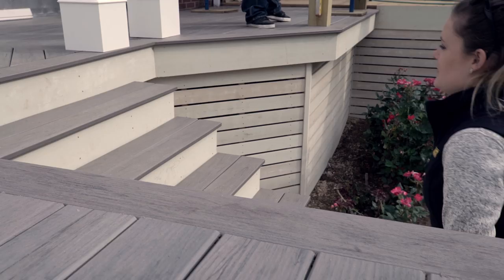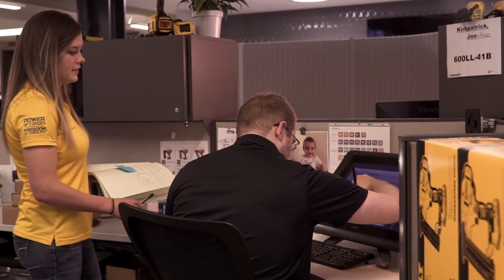Built for the Jobsite: DEWALT® FLEXVOLT® 60V MAX* Cordless Air Compressor (DCC2560T1)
The FLEXVOLT® 60V MAX* 2.5 Gallon Cordless Air Compressor was created from the jobsite, tested on the jobsite, and built for the jobsite.

Our 60V MAX* 2.5 Gallon Cordless Air Compressor offers all of the convenience and portability of cordless, and lets you continue using the pneumatic tools you already have. Each battery charge allows for up to 1,220 nails**, providing the runtime to complete a variety of applications. Its OneTurn™ Regulator means you no longer have to fight with the dial. Plus, it’s made right here in the USA with global materials.